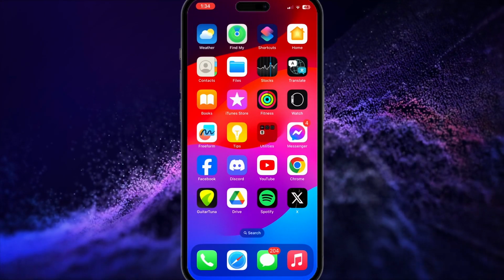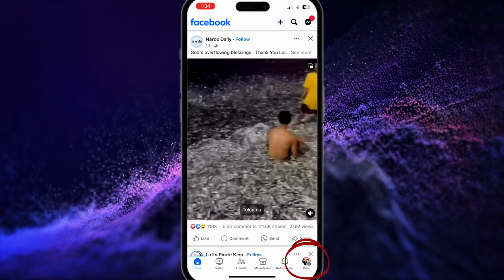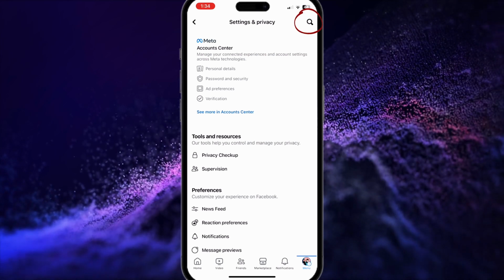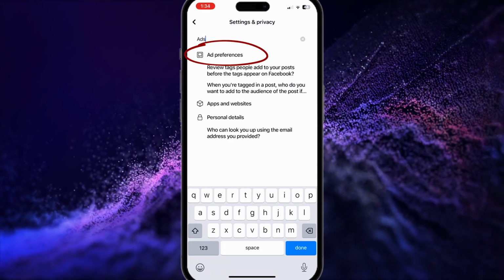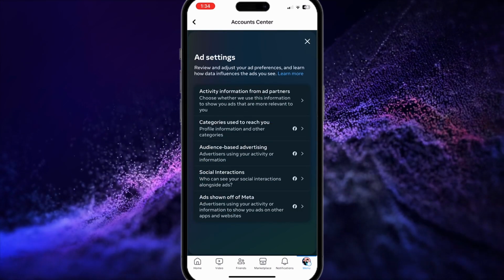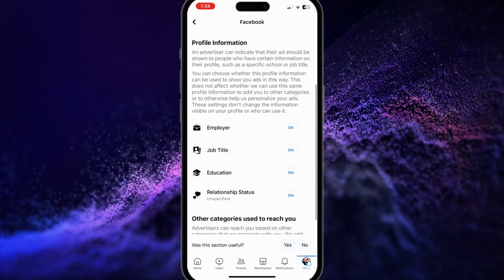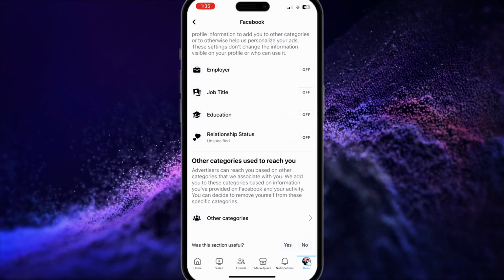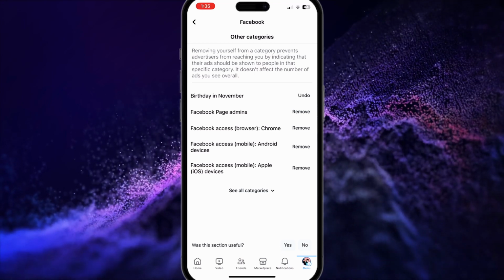How To Block Ads On Facebook (Quick Tutorial)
Tired of getting all those ads in Facebook while you are watching or scrolling through? In this video we will show you how to Block the advertisements on Facebook.